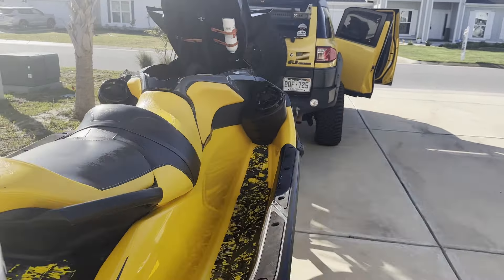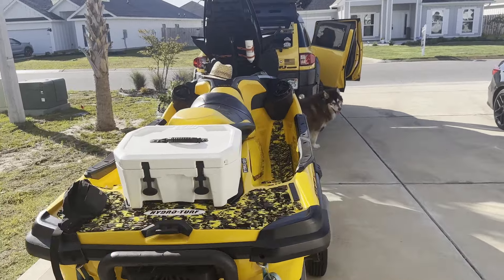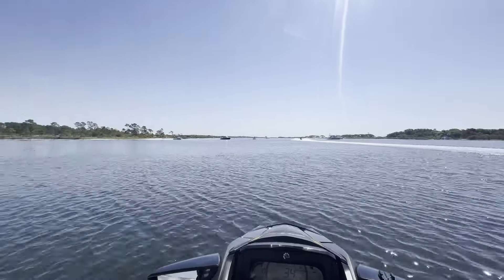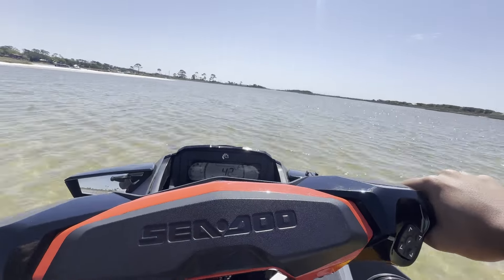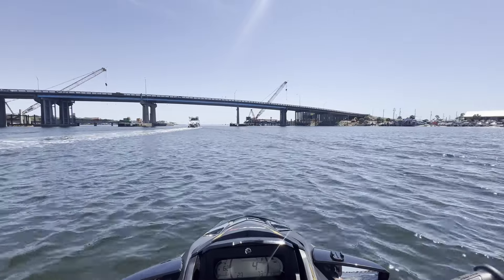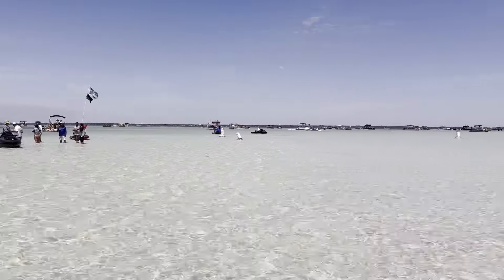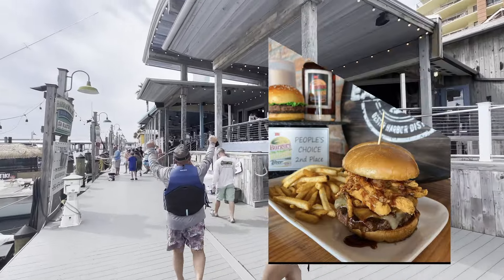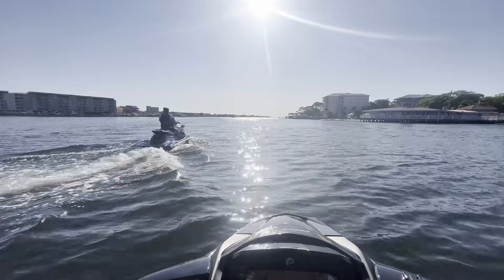Jet ski to lunch - Best BURGER in Destin Florida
Enjoy a day on the Emerald Coast as we show you one of the best Burgers in Destin Florida all while staying on the SEADOO!